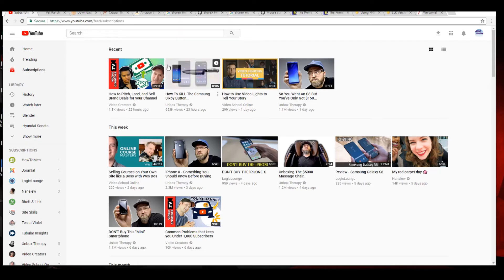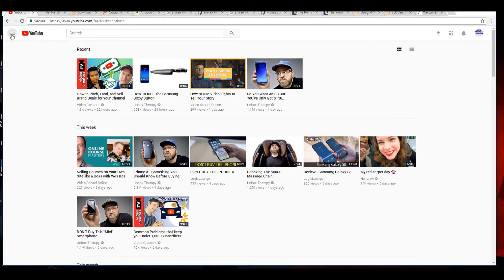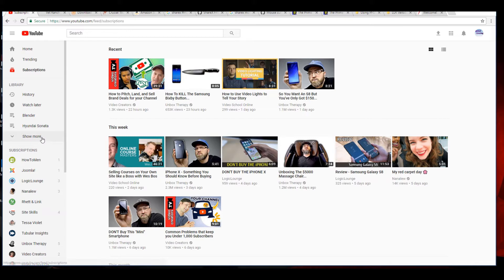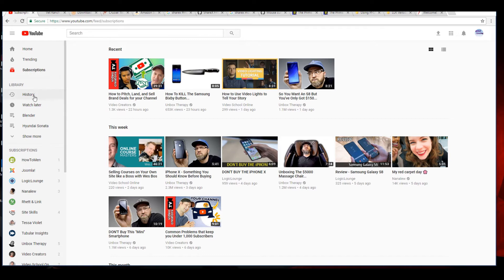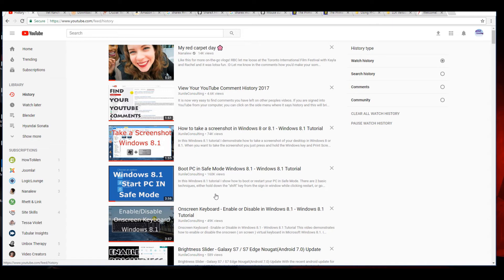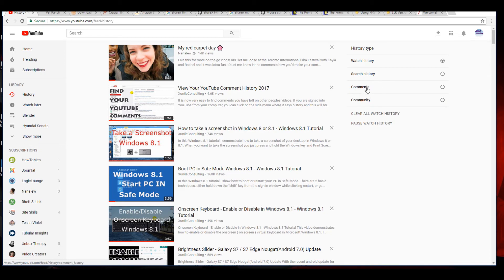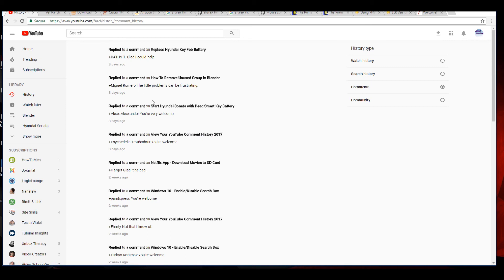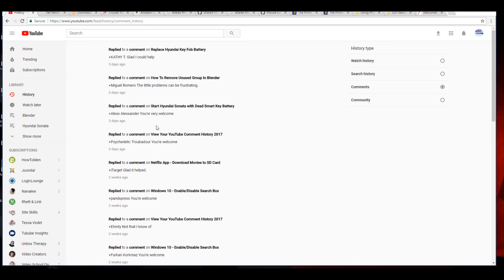New Search YouTube Comments 2017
Youtube decided to change their interface here in September 2017. In this video I will show you how to search your comments with the new changes.

 I had made a video a few months ago showing how to do this but there is a slight difference in how to do it now so I decided to do and updated video.